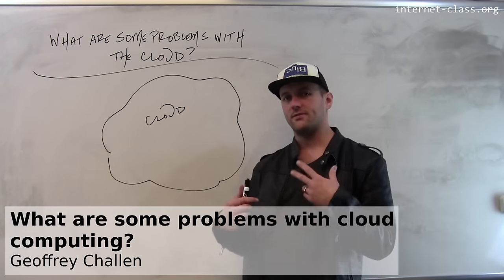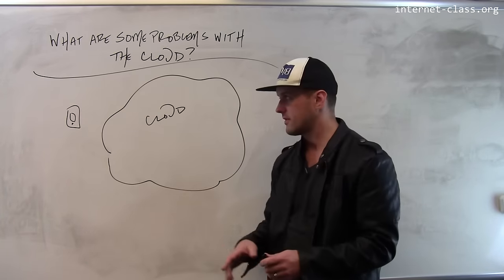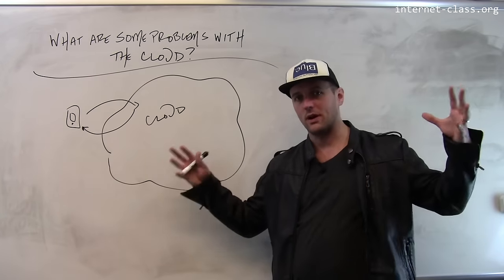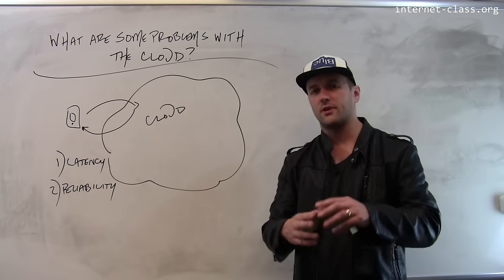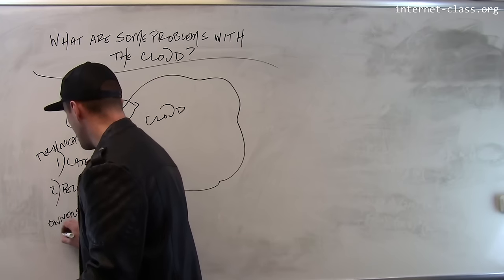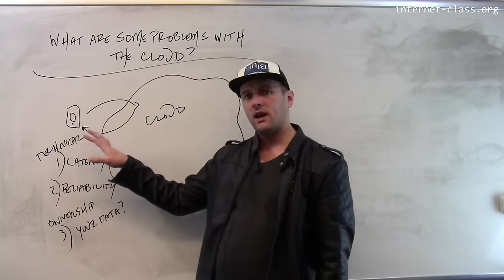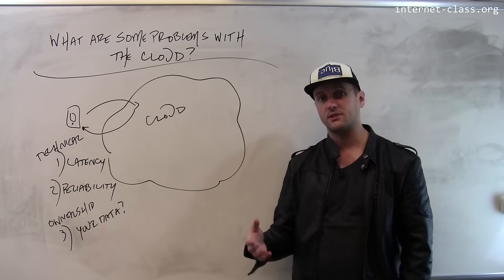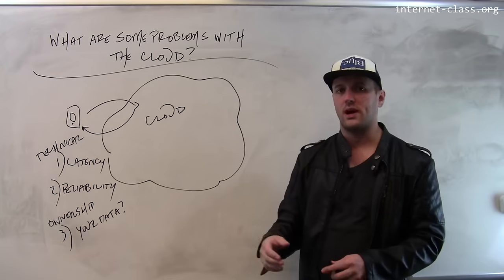What are some problems with cloud computing?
We are living through the dawn of cloud computing. But some of the clouds are dark ones. Latency to cloud infrastructure remains a problem for many interactive apps and services. The security of data in the cloud requires an intentionally amorphous set of entities and infrastructure. And the cloud still struggles at times to provide reliability guarantees. At times, the cloud should still remind us of Leslie Lamport’s definition of a distributed system: &quot;a system where I can’t get my work done because a computer has failed that I’ve never even heard of.&quot;